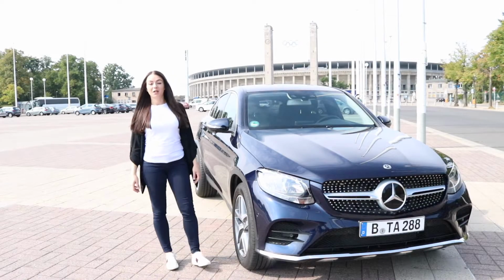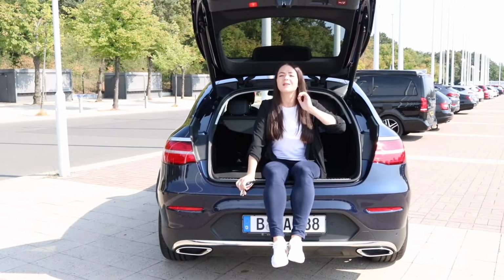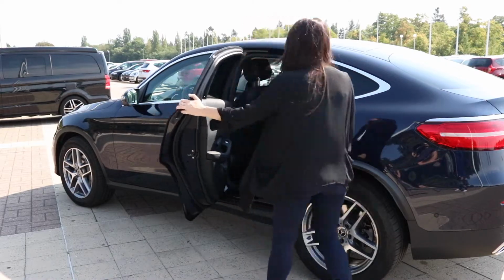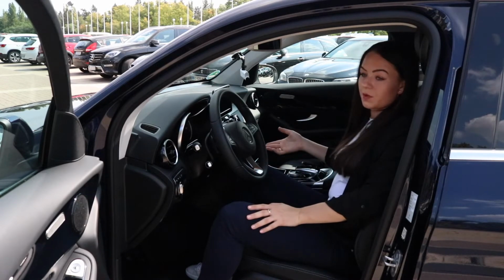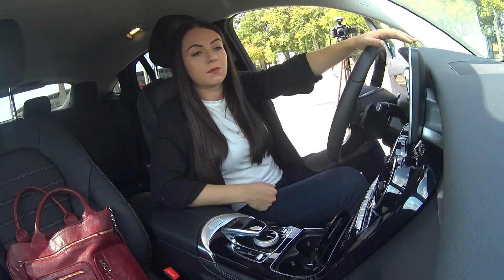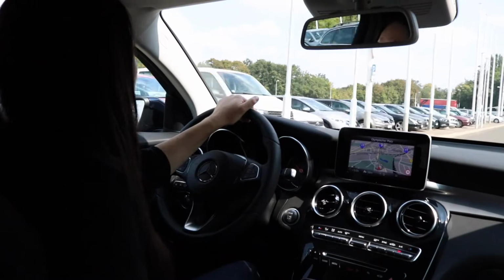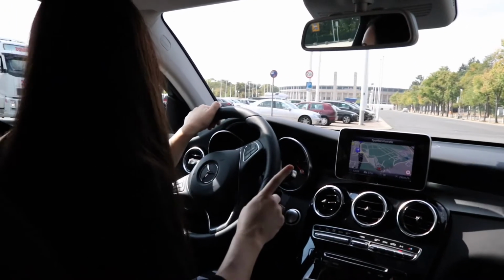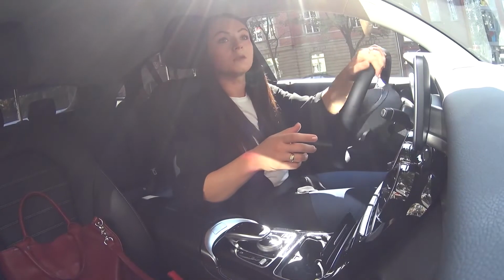MERCEDES-BENZ GLC AMG COUPE YES OR NO? REAL LIFE REVIEW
Hey guys! This is a full version of a test drive in a real life! Since this is my first video, I hope you don’t judge me too harshly.😇  Please feel free to drop a comments down below. I’ll be reading of all of them, so suggestions on how I can improve are greatly welcomed. I hope you enjoy this video!

✔ I N S T A G R A M 2